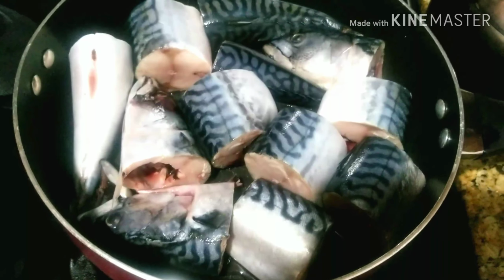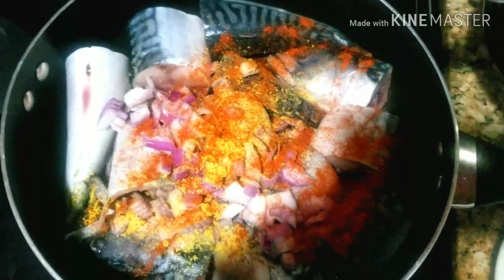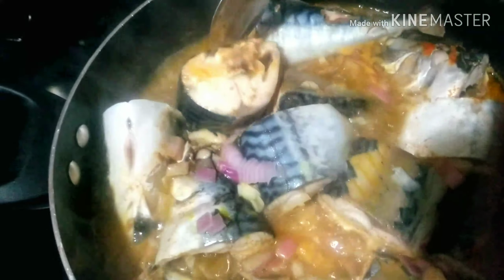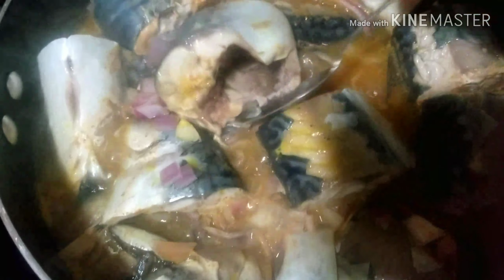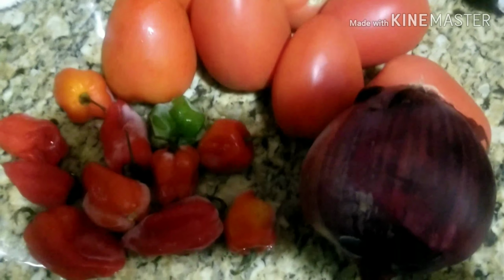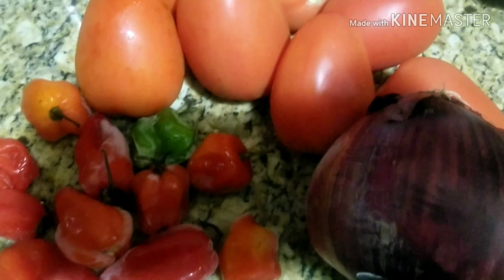HOW TO MAKE STREET FOOD AT HOME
Hello everyone in this video, I will be sharing with you a popular Nigeria street food,  I hope you enjoy watching and hope you give this a try,  please don't forget to SUBSCRIBE SHARE LIKE AND COMMENT.  Thanks and God bless you all for always watching my videos.